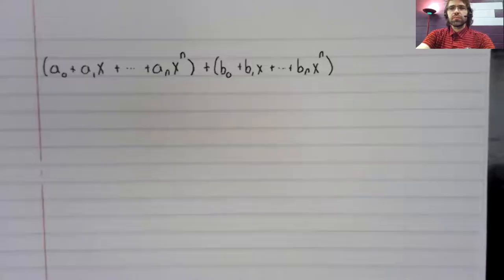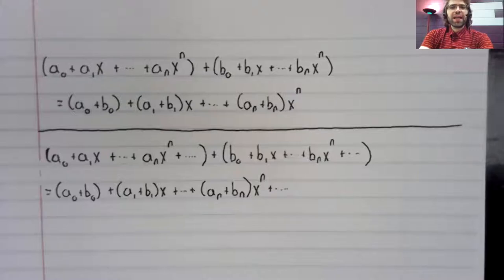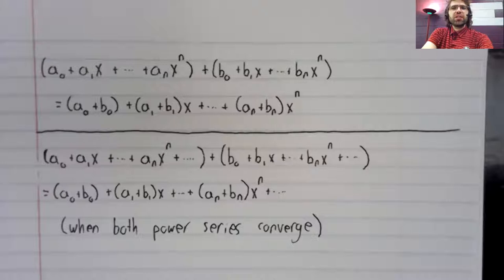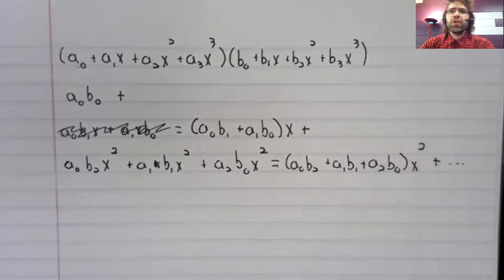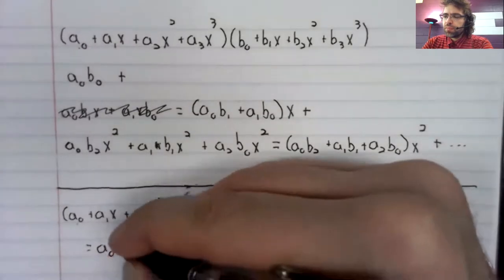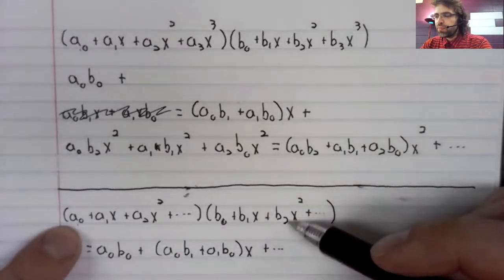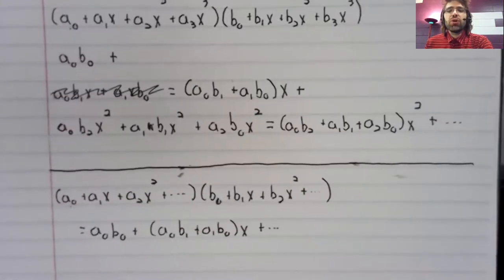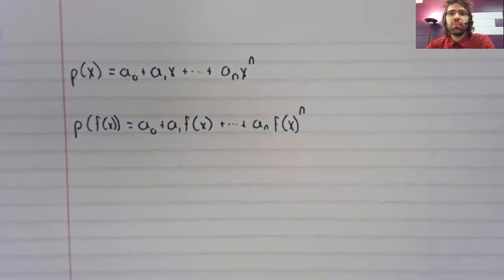Working with power series'